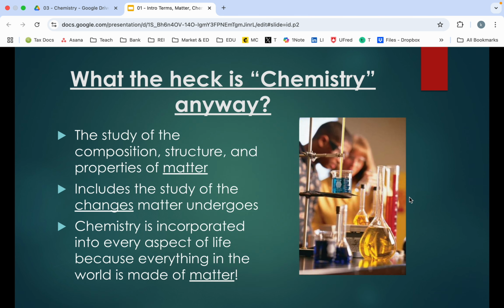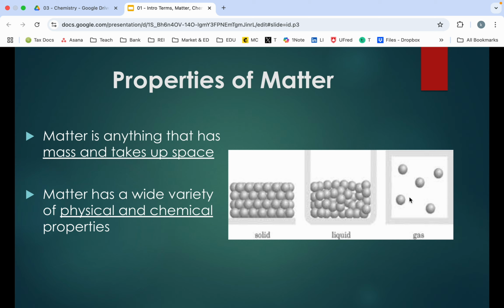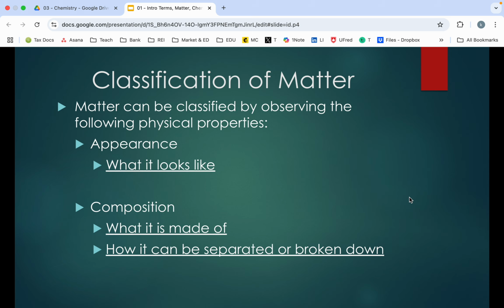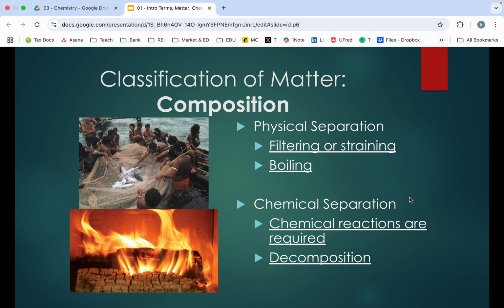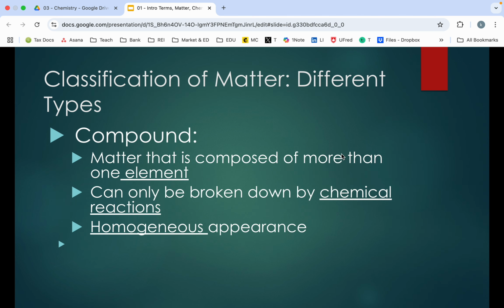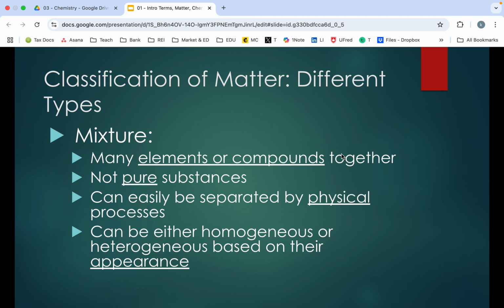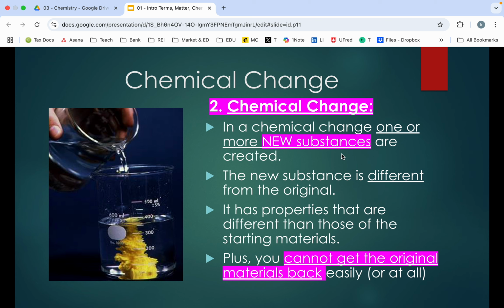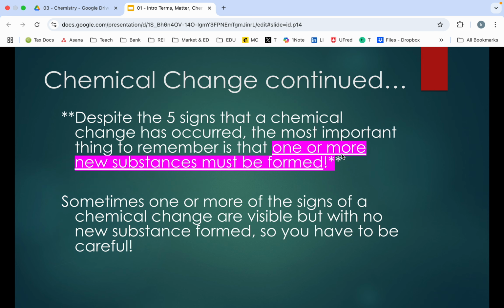Chemistry Lesson 1 - Intro to Chem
Intro to Chemsitry

Definition of matter